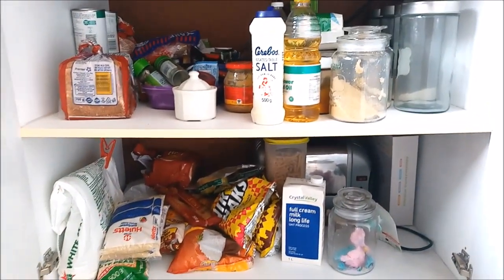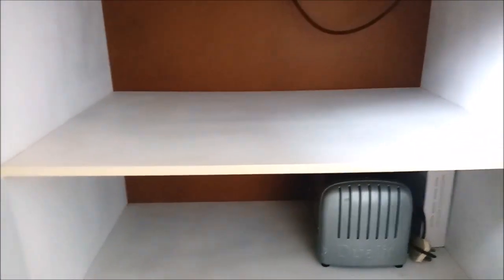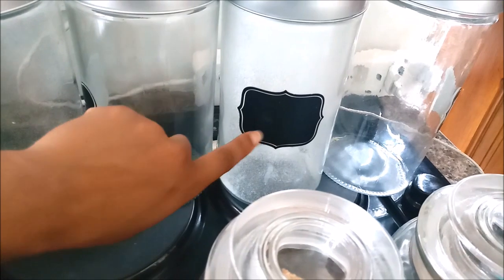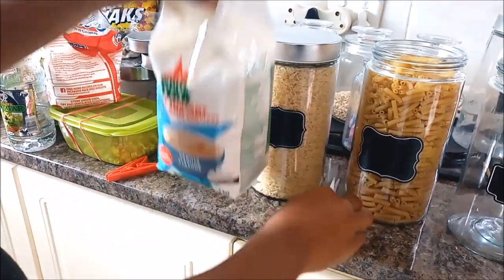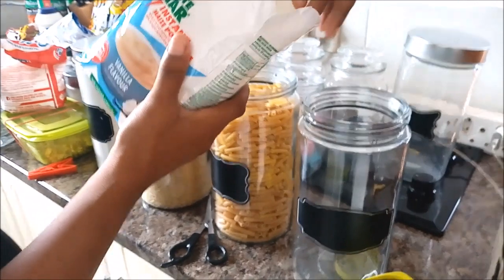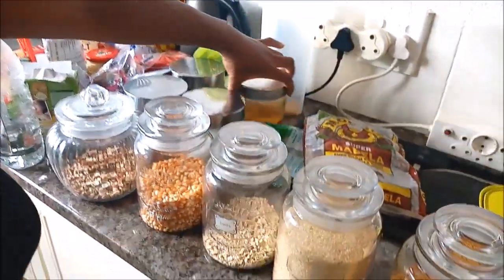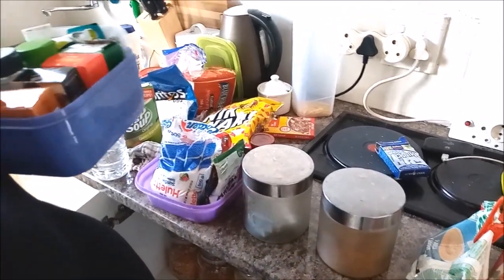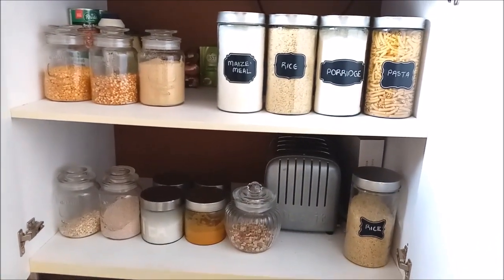BUDGET PANTRY ORGANIZATION || SMALL SPACE HACK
All Containers are from PEP HOME
//Large Containers R21.99
//small Containers R20.99